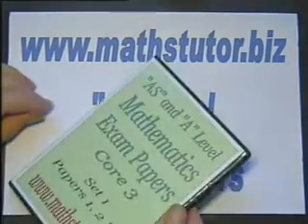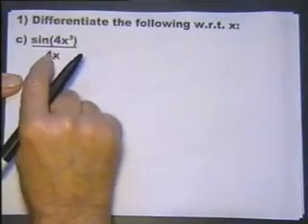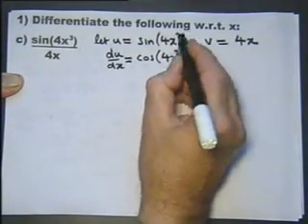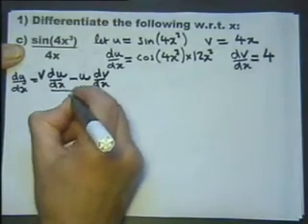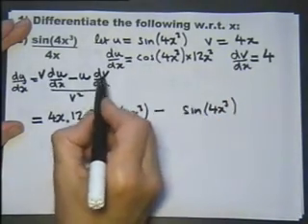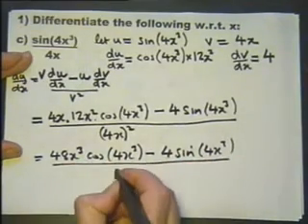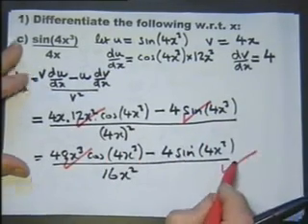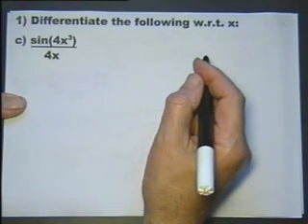Question 1c Practice Paper 3 CORE 3 A AS Maths